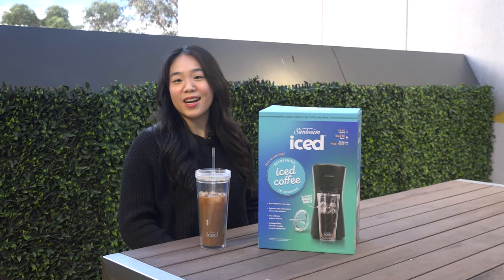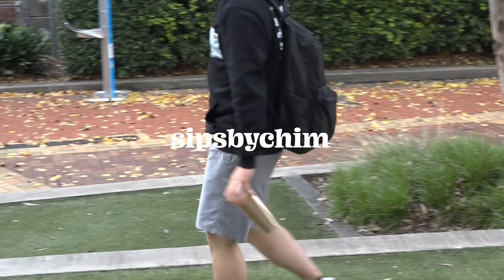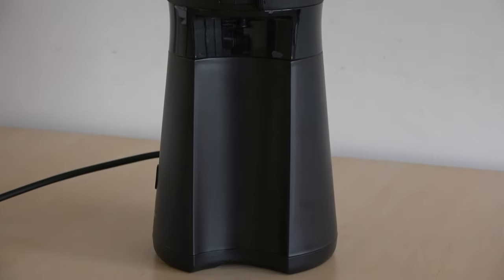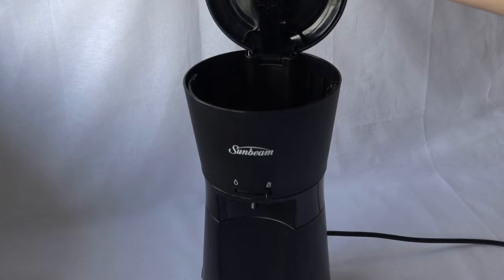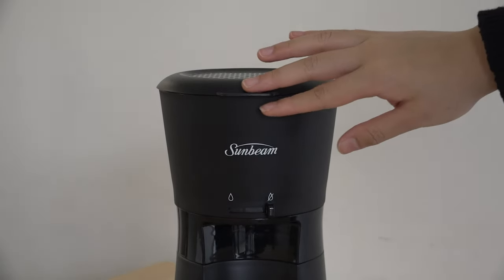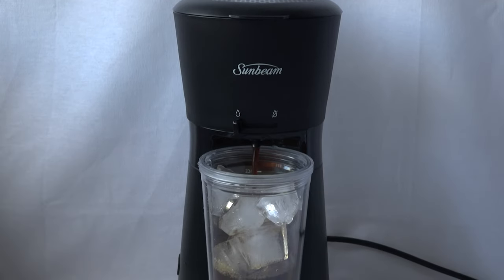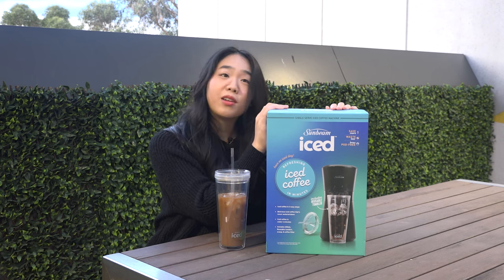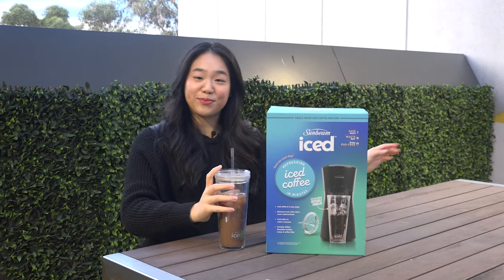Sunbeam Iced Coffee Maker Review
This is for assignment purposes, and I'm posting it here so that my lecturers can easily see it. Anyway, I hope you enjoy it and have a good day!

With love, Vanessa.